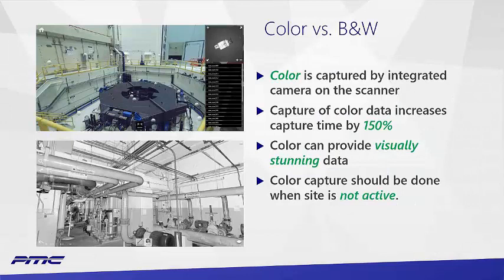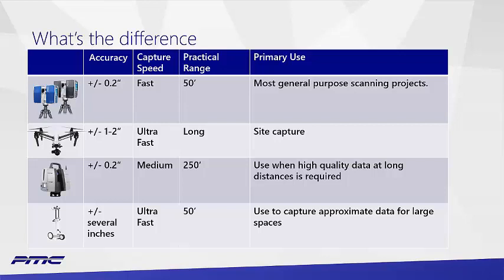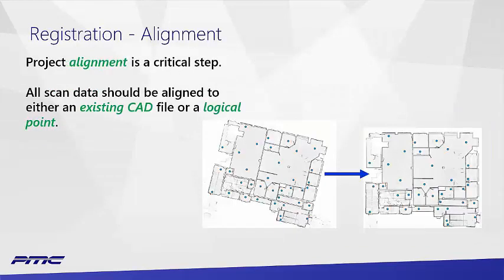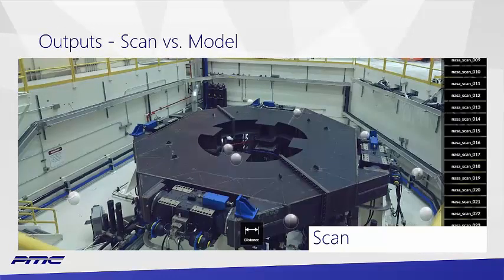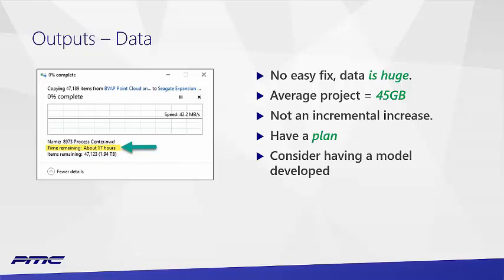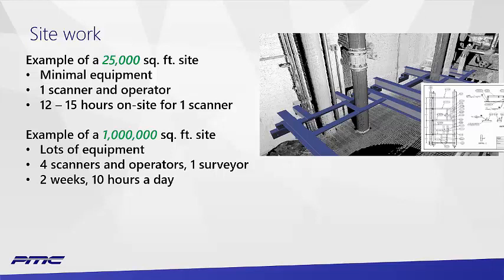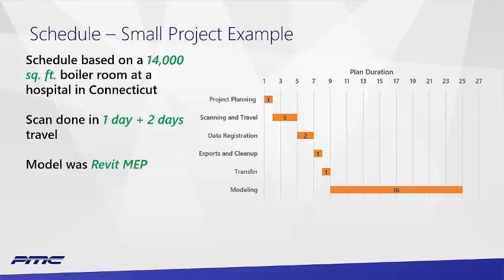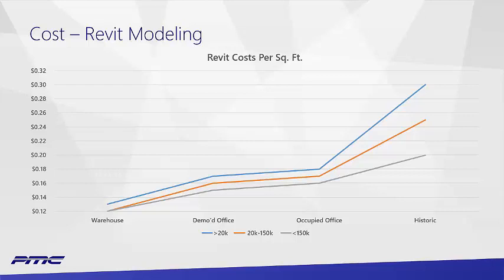What Managers Need to Know About Laser Scanning and Reality Capture | PMC Webinar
What Project, Program and other managers need to know about Laser Scanning and Reality Capture. In this presentation, we will cover the process of scanning and other reality capture technologies from a managers perspective from bidding through final deliverables.

What you need to know, what you should expect, and how to measure the success of your next reality capture project.